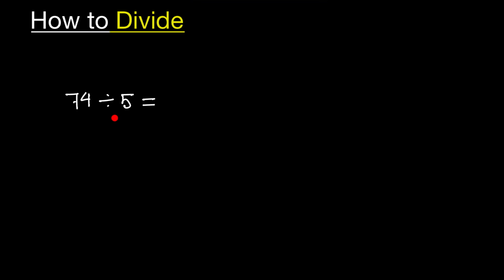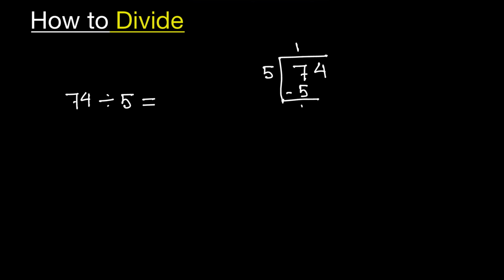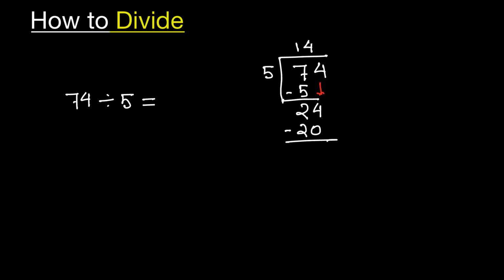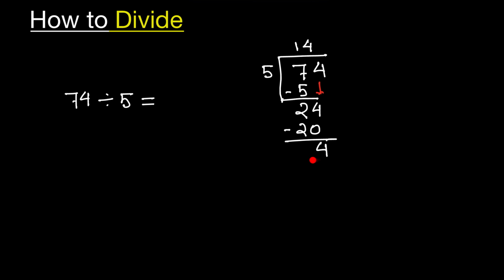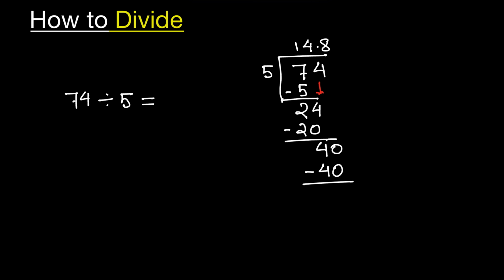74 divided by 5 (74÷5) | Long Division